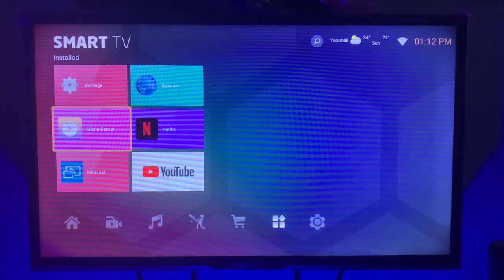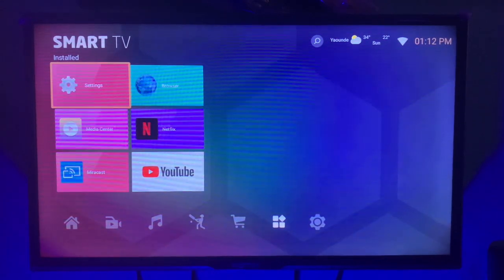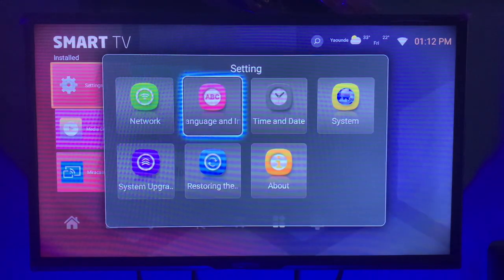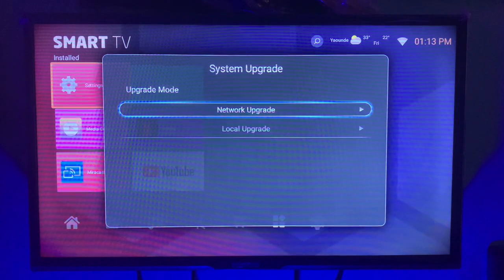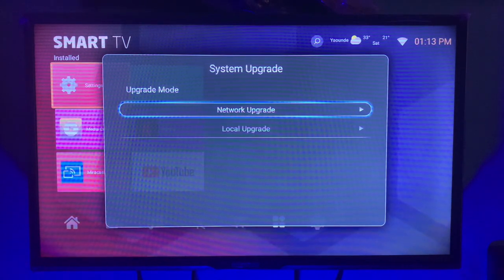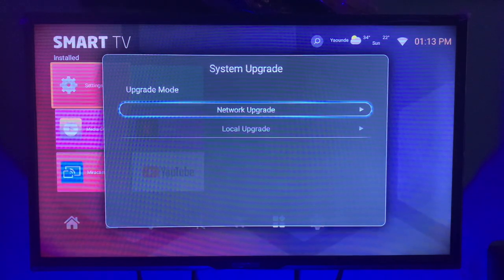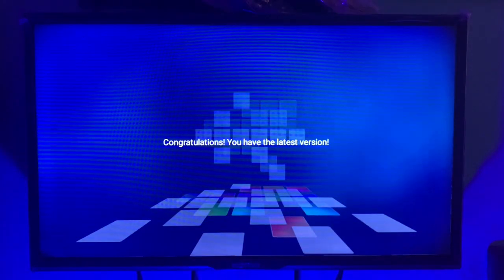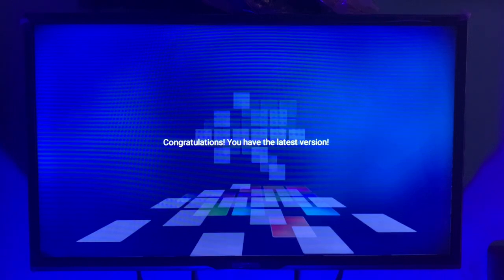How to Update Your Smart TV (Very Easy)